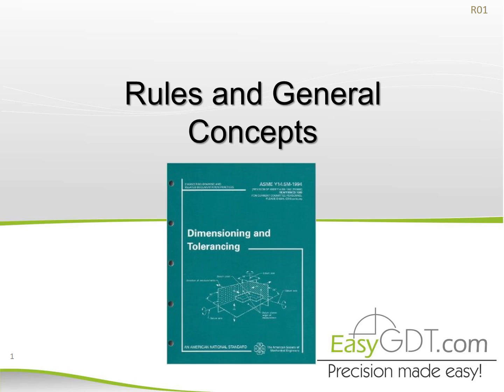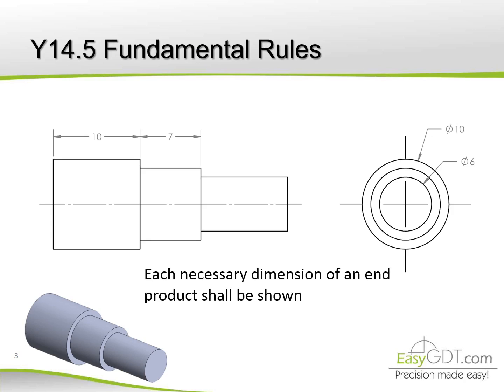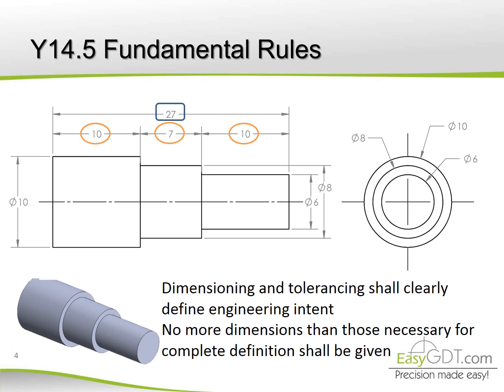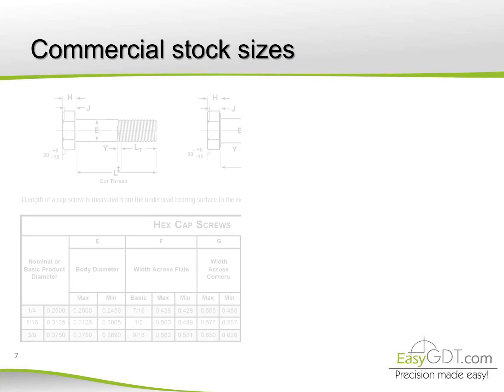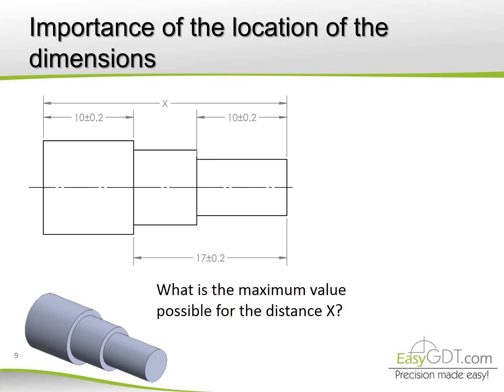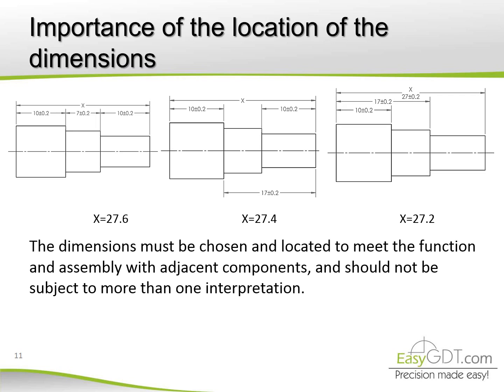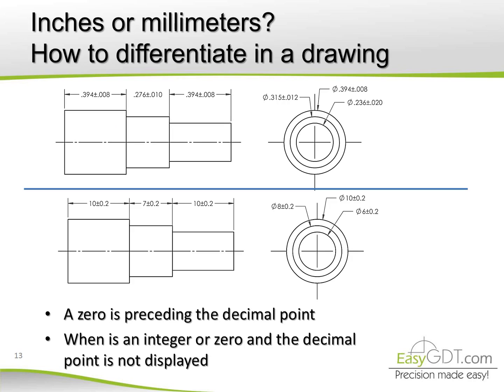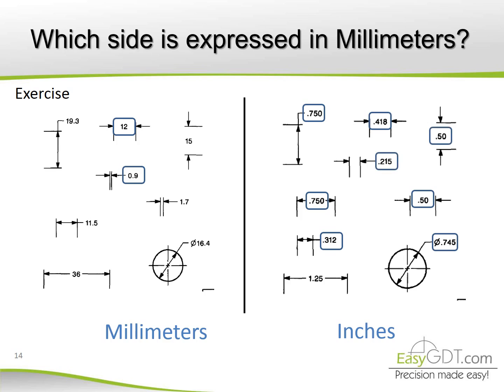Chapter 12 Basic Concepts - Rules